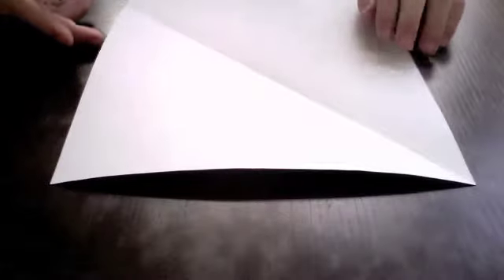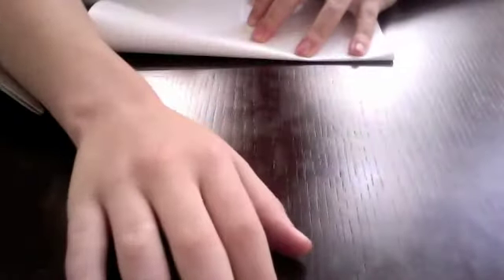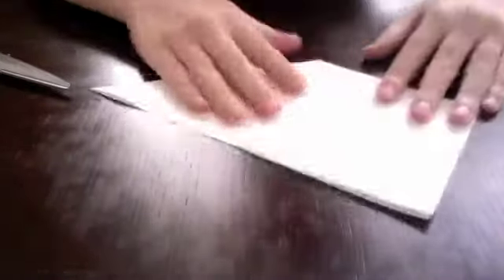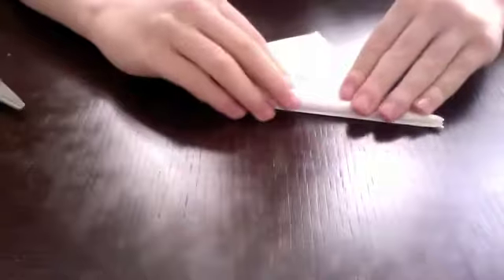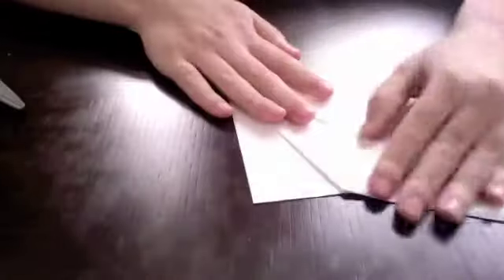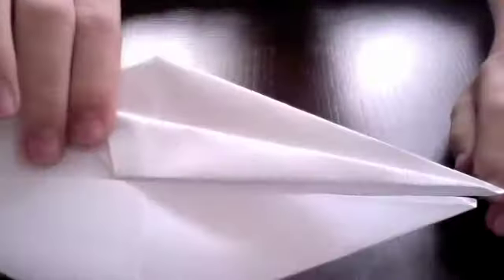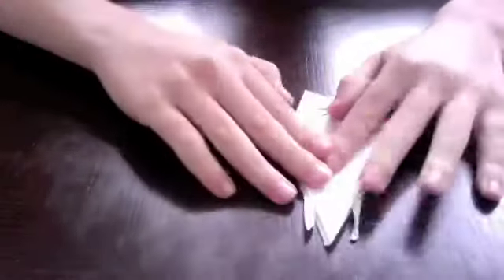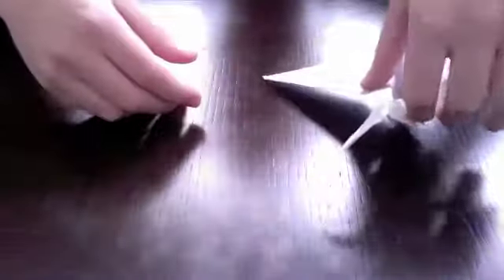origami crane tutorial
swan